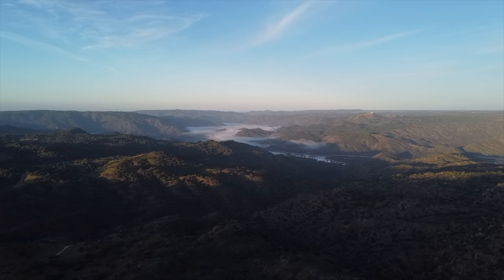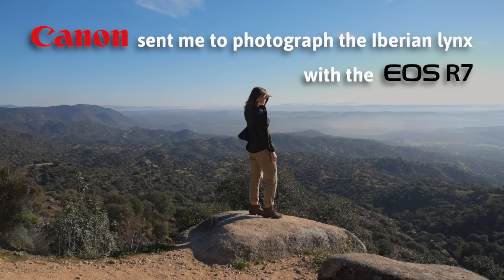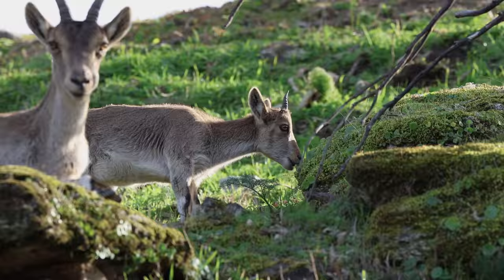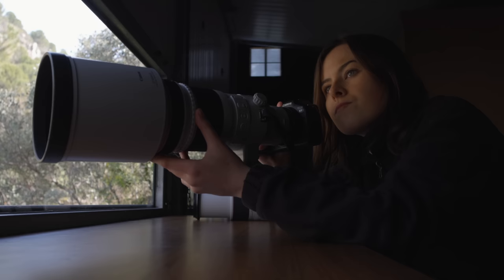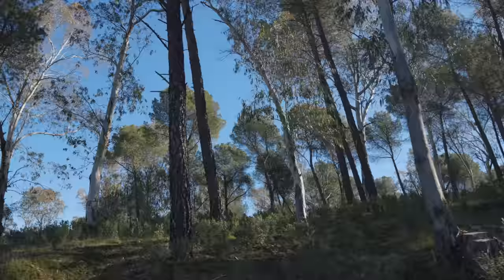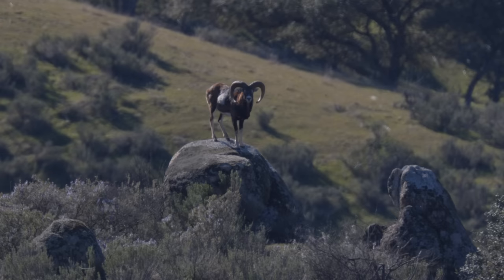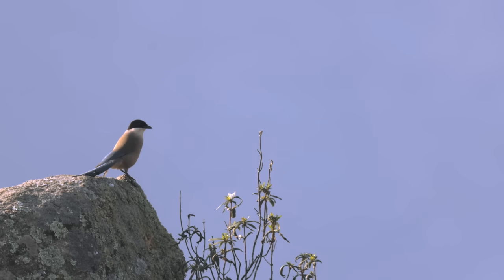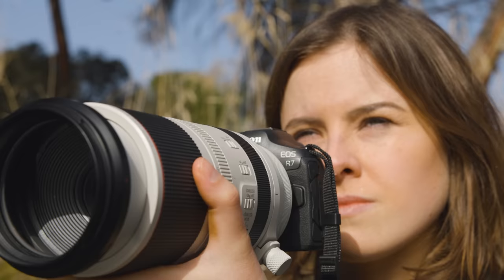A DREAM COME TRUE! I photograph the Iberian LYNX - Canon EOS R7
Thank you to my Patrons for making this possible